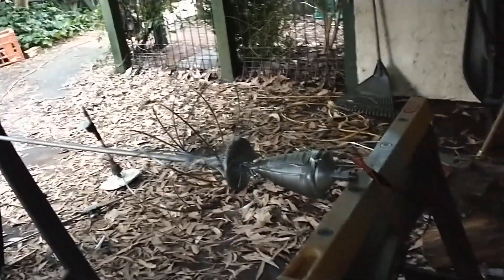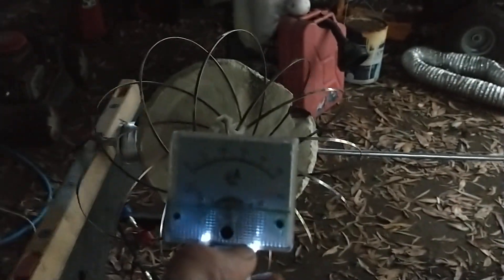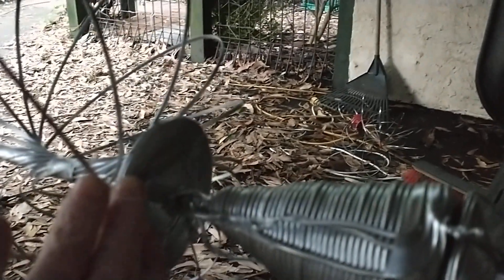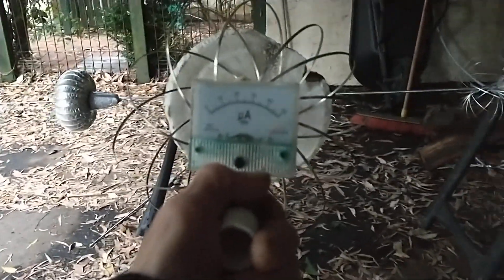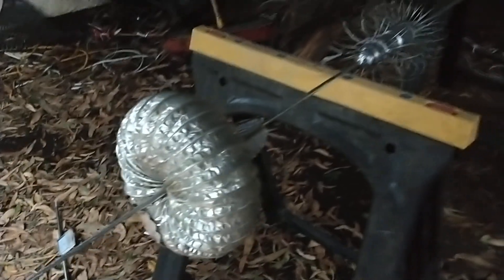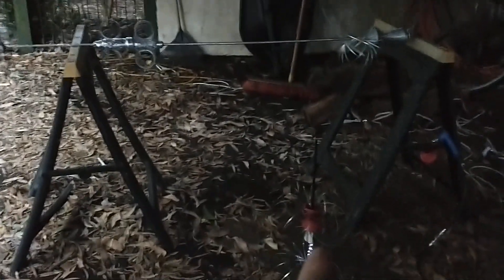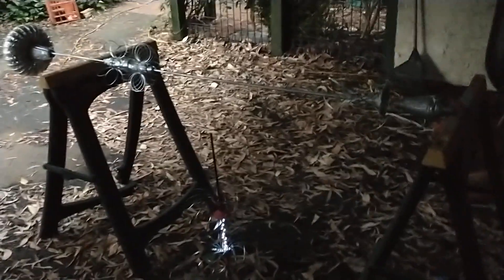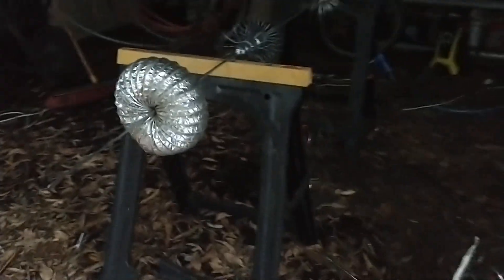New Version HF Mobile E field Antenna Preview ⚡🙏⚡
(Note to RF Engineers of Companies wishing to copy my design at the End of Description)

This is my latest version of the HF E field Mobile antenna Series of Experimental Designs
that I finished Today.

I am very happy with the initial Observations so far.

The use of the Dummy load is experimental & something I will keep trying to improve on.

The system performance does increase when tuned reactively with an ATU.

If I can further step up the voltages after the Dummy Load
it could be a very viable option for this type of Hi Z System
though at this Stage I think I will stick with using an ATU.
73 de VK3VKe
Crazy Ham.

Note to RF Engineers

Note to RF engineers employed to figure out my working principle :

The principle is simple
but the methods required to make it happen efficiently
are complicated & make use of components that I have invented myself. (Dielectric Inductors).

I have a number of different Dielectric Inductors that each perform Different Tasks.

When you realize that you are Unable to Replicate my Results,
Perhaps tell your Company Management that they are Better off approaching me to strike a deal instead !

73 de VK3VKe Crazy Ham.